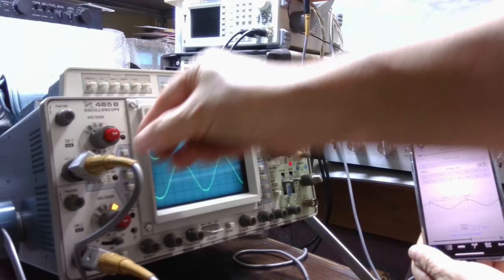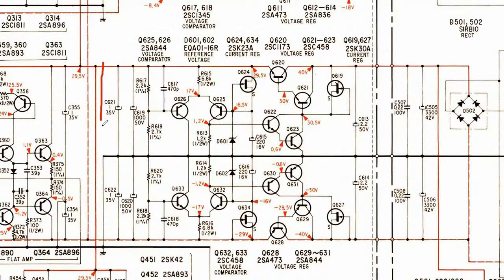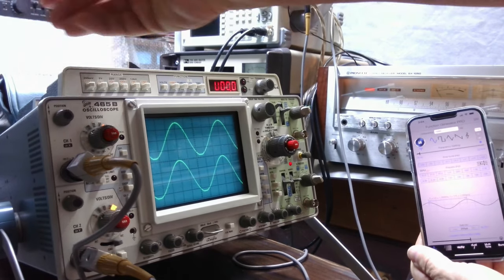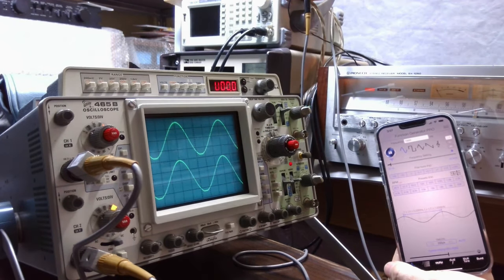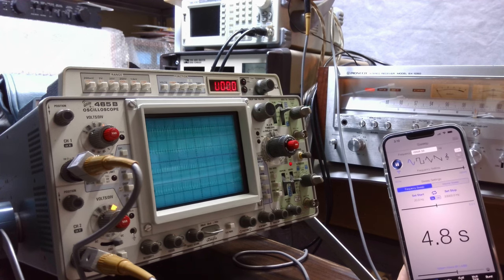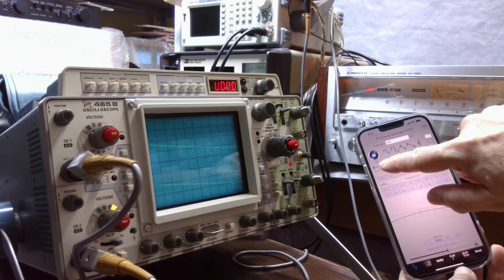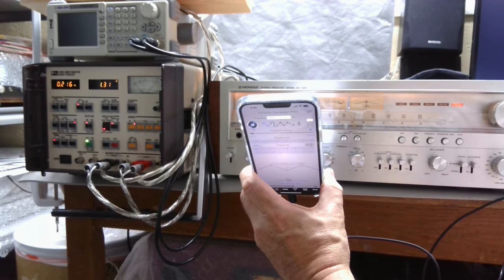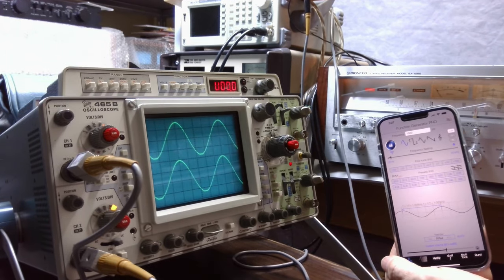Can A Cheap Function Generator Anyone Can Use Be Better For Repairing Vintage Electronics?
Comparing An Expensive Test Bench Function Generator To An Inexpensive iPhone One.